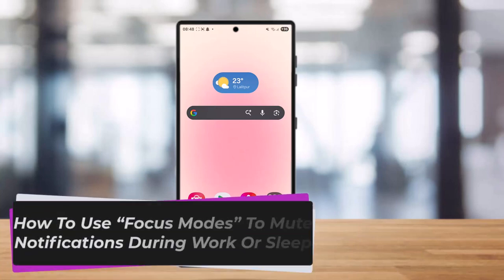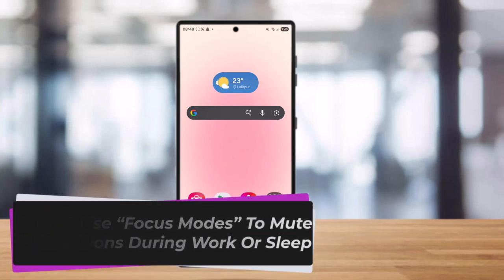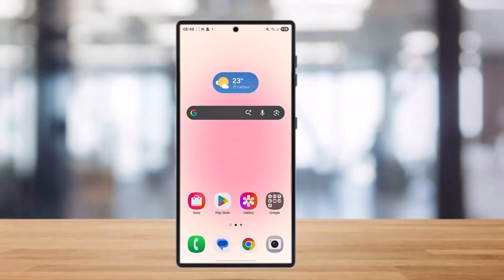How To Use “Focus Modes” To Mute Notifications During Work Or Sleep !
Today in this video, we are going to discuss how to use focus modes to mute notifications during work or sleep. Managing distractions is essential for productivity and rest, and focus modes on your device can help you achieve that by limiting interruptions from notifications.

If you are using an iOS device, you can access Focus directly from your Settings. Tap on Focus, and you will see default options like Work, Sleep, and Personal. You can also create a custom focus mode by choosing which notifications and apps are allowed, setting schedules, and even automating activation based on location or time.

Once you’ve set up a focus mode on iOS, activating it is simple. Swipe to open Control Center, tap the Focus icon, and select your desired mode. This ensures that all notifications are silenced except for those you allow, helping you stay fully immersed in work or enjoy uninterrupted sleep.

For Android users, there isn’t a designated Focus mode like iOS, but you can achieve the same result using Do Not Disturb (DND) mode. Activate DND from the Quick Settings panel, and you can customize exceptions, allowing calls or messages from important contacts while muting other notifications. This ensures a peaceful environment during work or sleep.

Using focus modes or DND helps you manage your time effectively, reduce distractions, and improve your productivity and rest. I hope you found this video helpful. We will be back again with more informative videos.